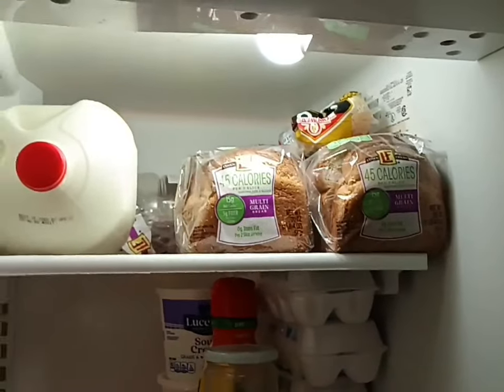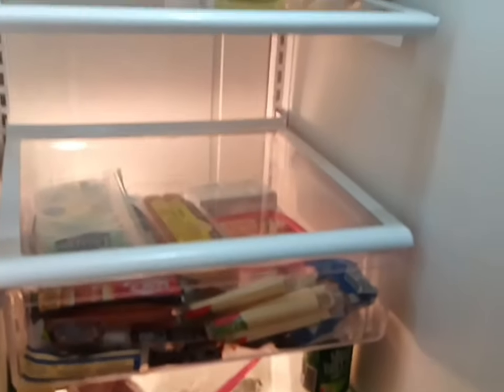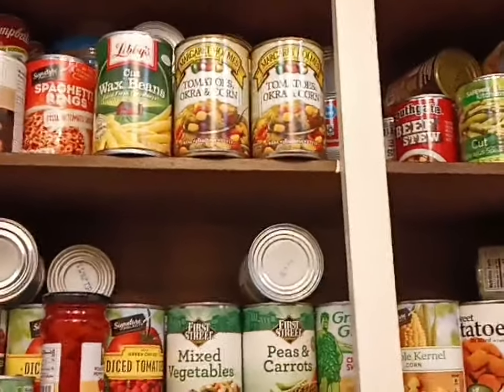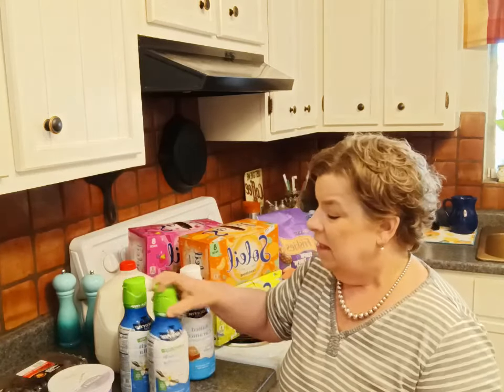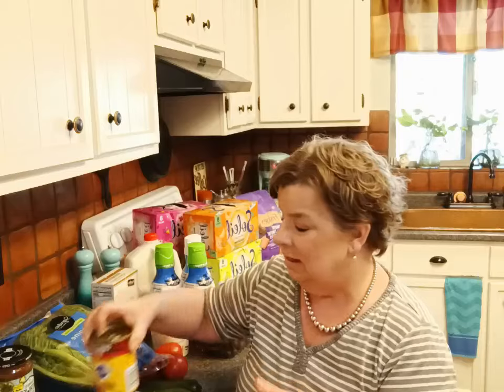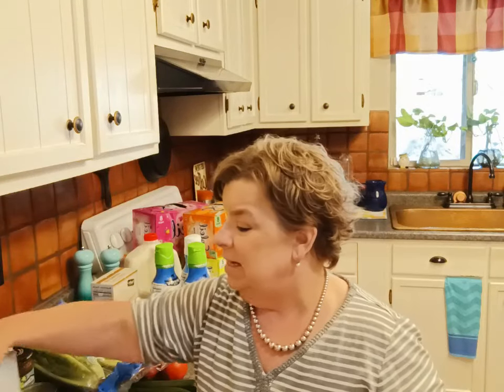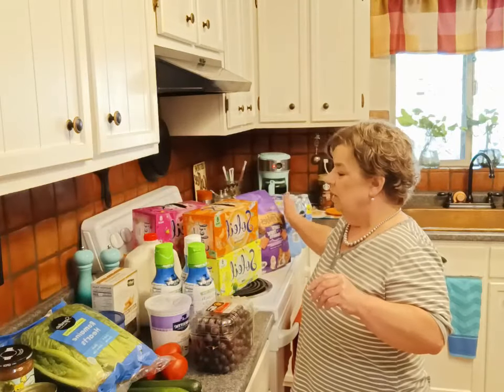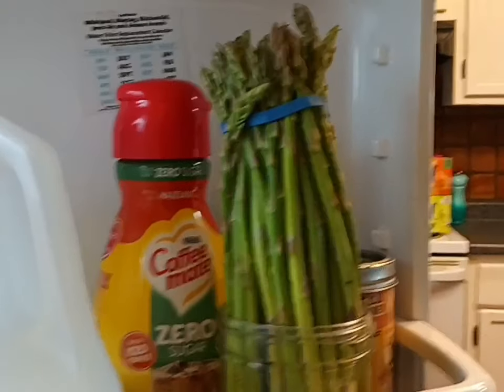Friday Grocery Haul Albertsons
Check out my friends and see how they prep their pantries @GrandmaSandyand @My Little Rural Homestead

Can I stay on budget?  Sometimes!  I think I bought some great things this week.  Most of my friends and family think that Albertsons is a pricey place to shop, clipping the digital deals and sale items kept me on budget.

That bag of Friskies was on sale for $5.00.  I stacked coupons for a great sale price of $3.00! F. Scott Fitzgerald will be eating well this month!

Smooches Lovies! 😘😘😘